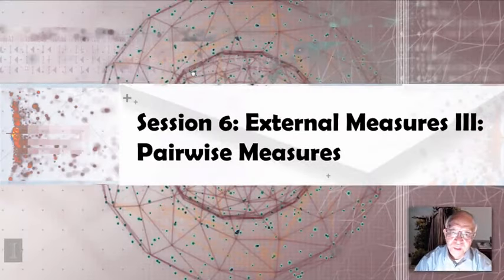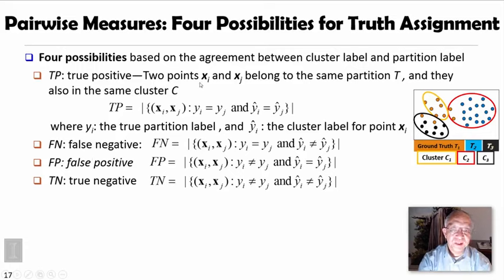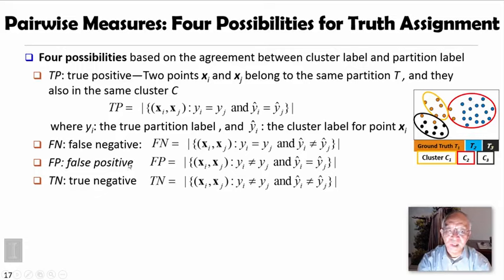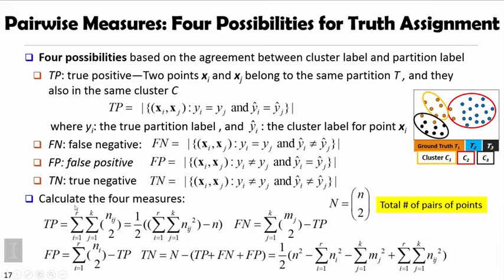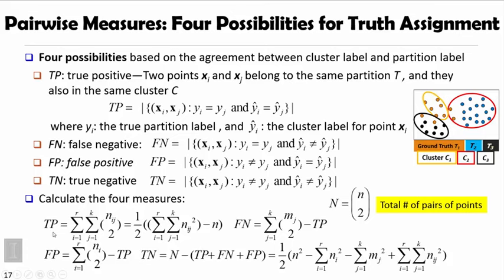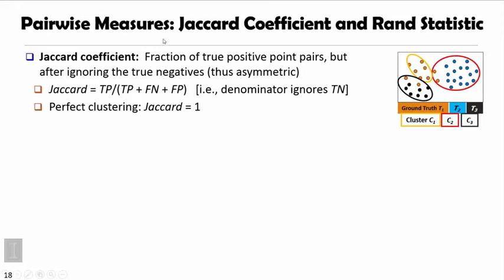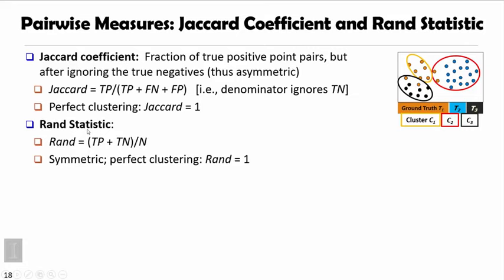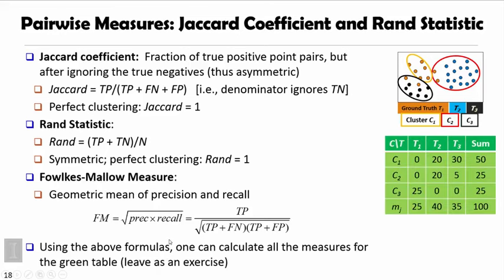4 6 7 6 External Measure Pairwise Measures 00 06 24